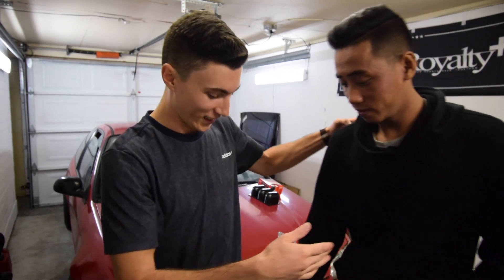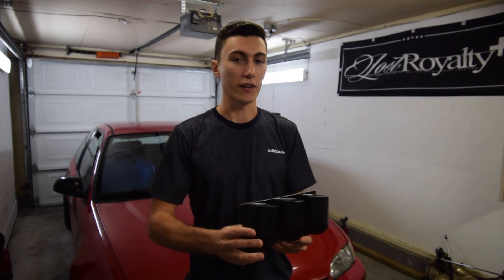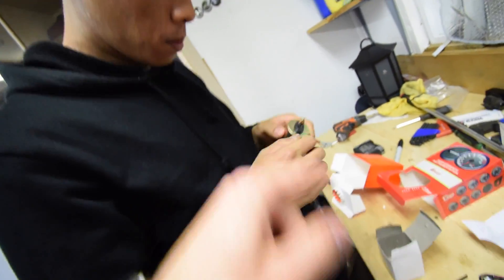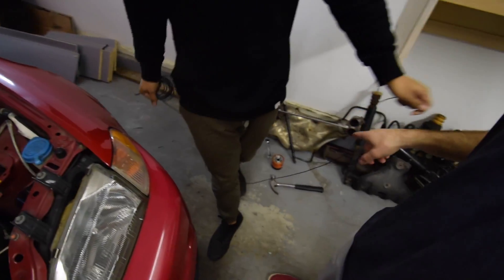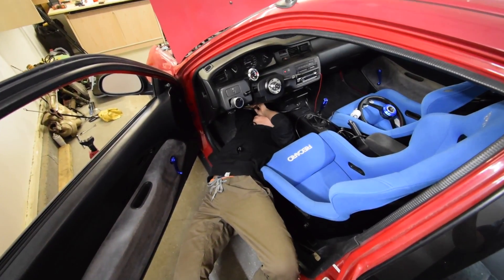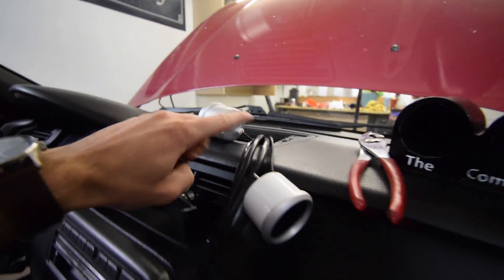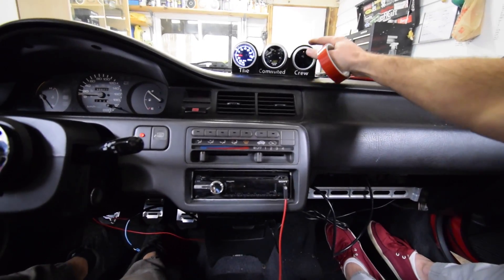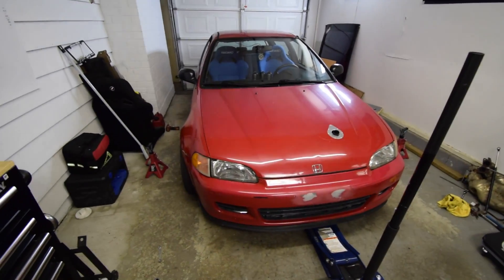CUSTOM GAUGE POD + Oil Pressure Gauge Install! - EG Hatch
CURRENT GEAR:
Main Camera
Vlog Camera